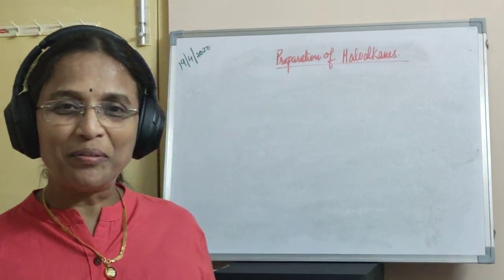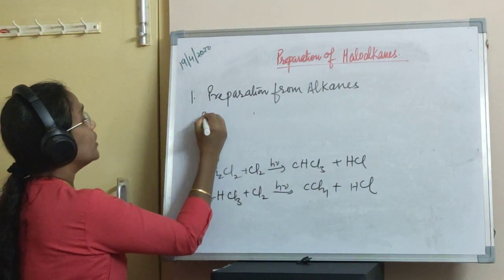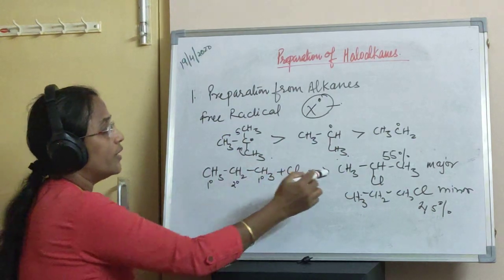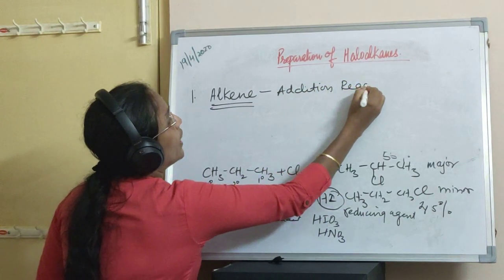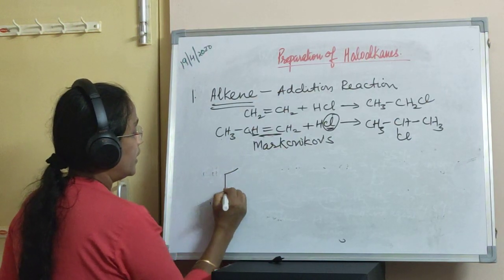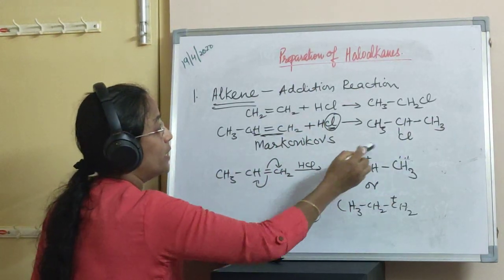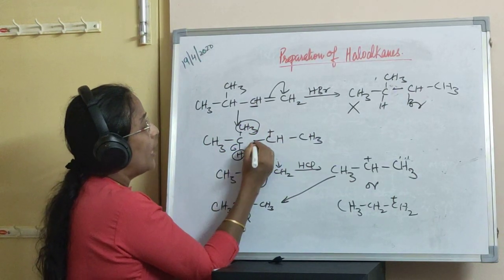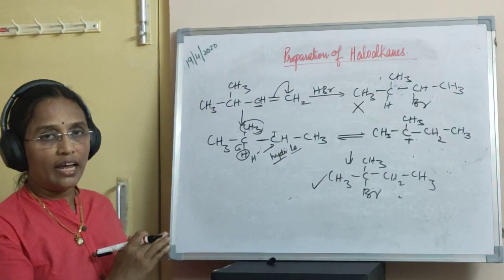Preparation of Haloalkanes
Preparation from Alkanes & Alkenes by Markonicove's addition.0